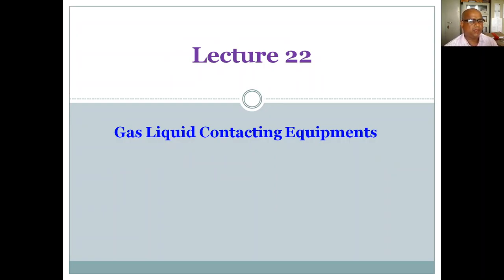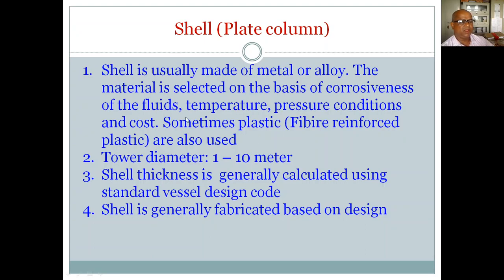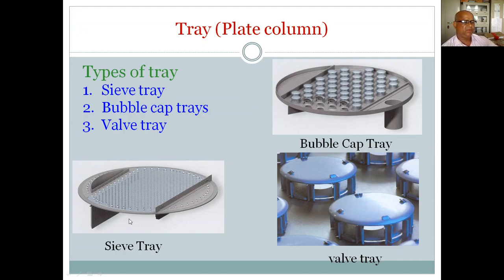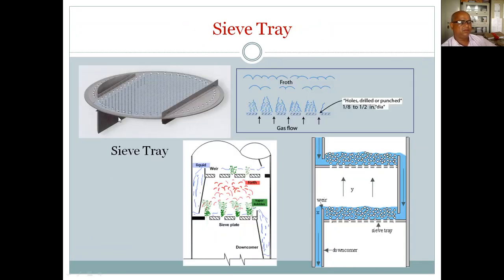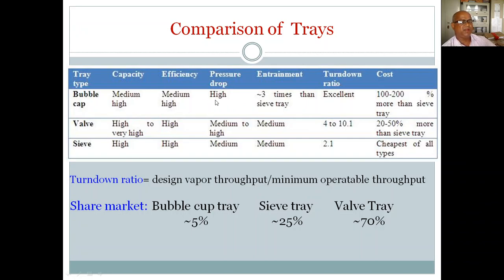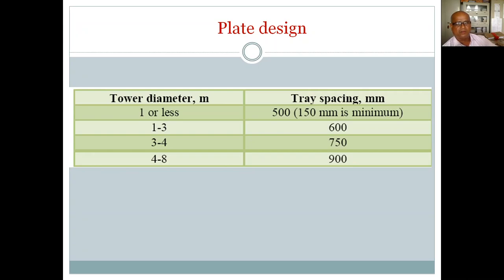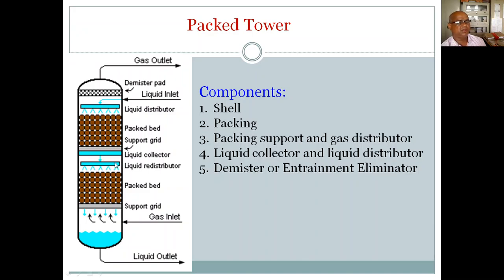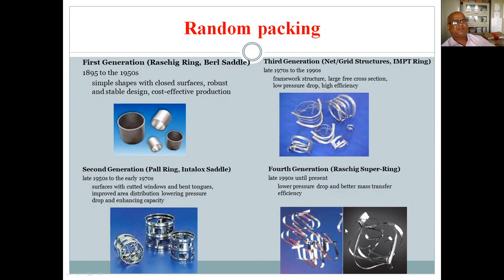Mass Transfer_Lecture 22_gas-liquid contacting equipment-02